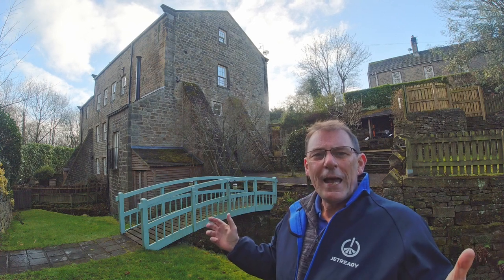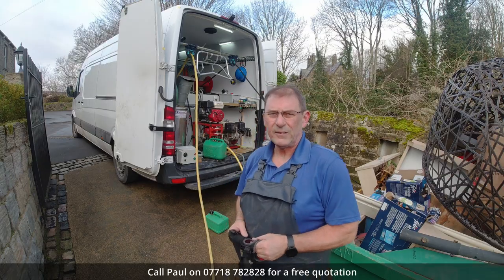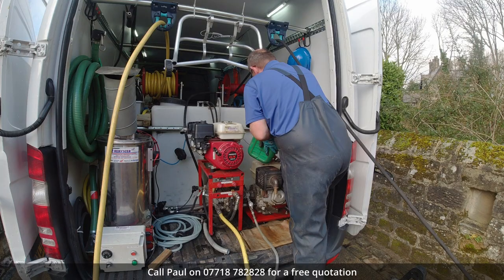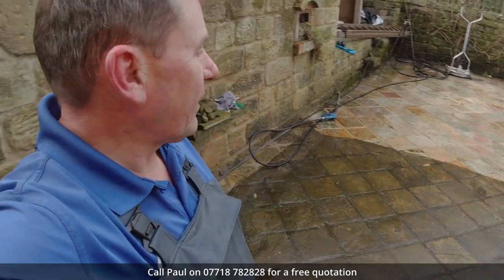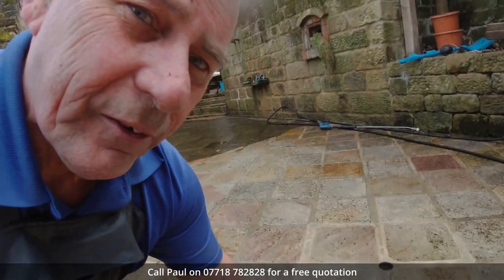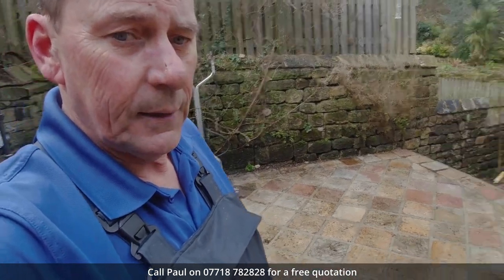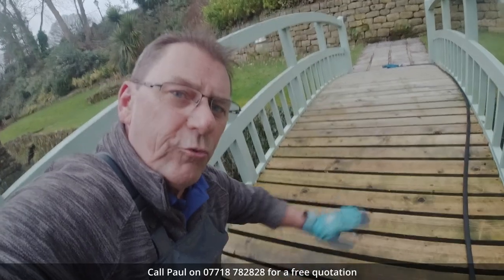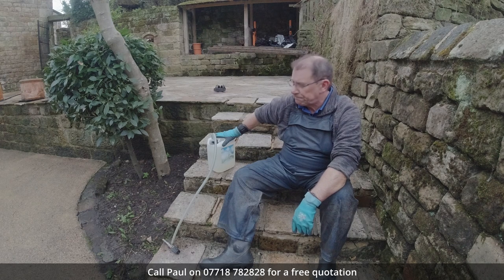NO OTTERS WERE HURT Whilst Making This Video. Pressure Washing. Burley In Wharfedale.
The old corn mill is a listed building and is located on a beck which leads directly into the River Wharfe. The owners were putting property on the market, and because first impressions count, the sellers wanted the property to look tip-top, at its very best for prospective buyers,

When we first looked at the job we immediately understood that it called for special treatment as the location was very eco sensitive.

We put a plan together to make sure the surroundings would be as clean as can be, whilst also making environmental considerations the top priority.

To find out more about our services please get in touch.

JetReady - Pressure Washing and Exterior Cleaning Service
Serving Yorkshire and Lancashire

Music credits.